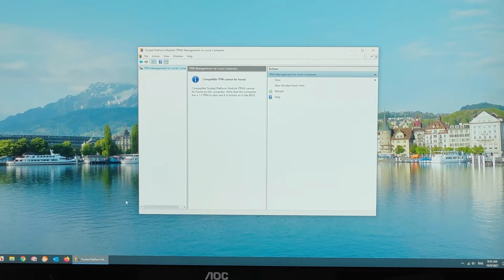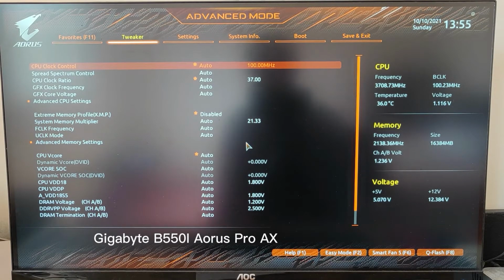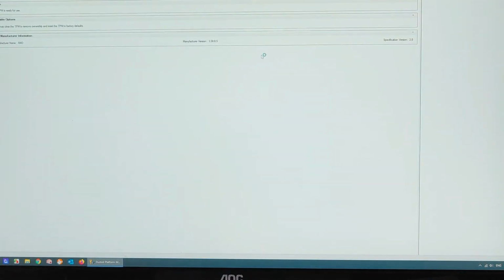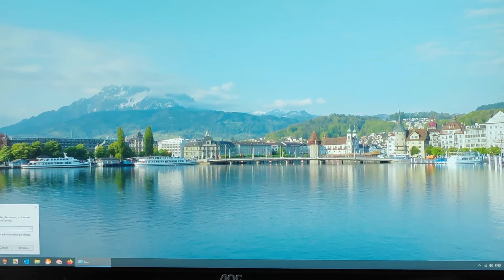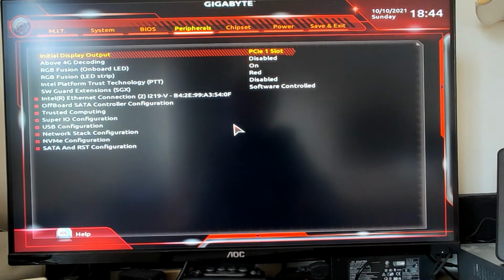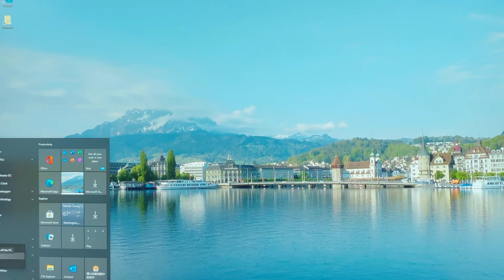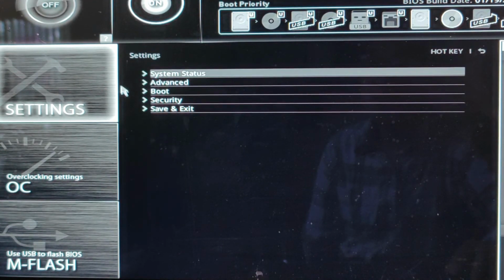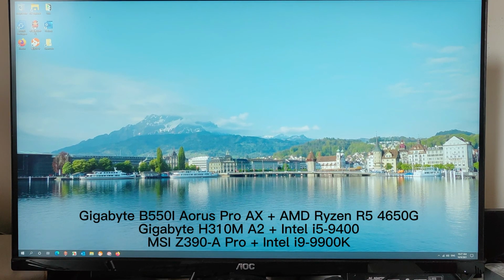Enabling TPM on Gigabye B550I, H310M and MSI Z390-A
Enabling TPM in BIOS of  Gigabye B550I Aorus Pro AX, Gigabyte H310M A2 and MSI Z390-A Pro